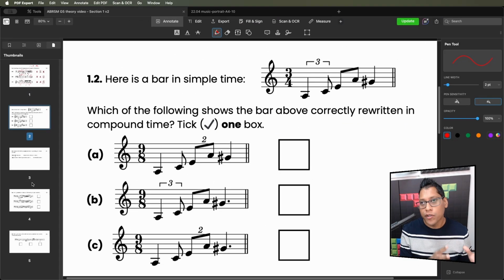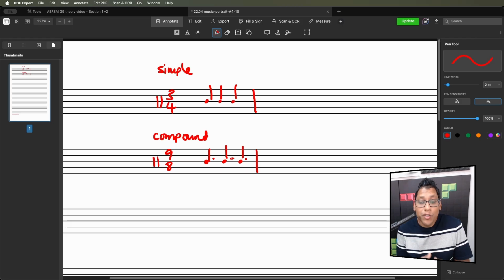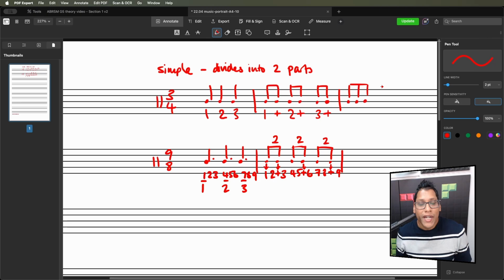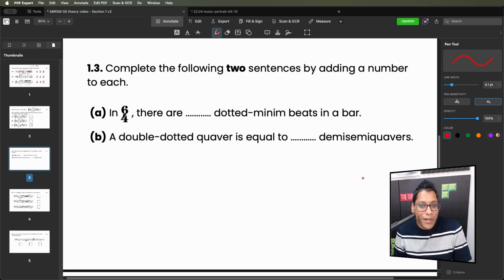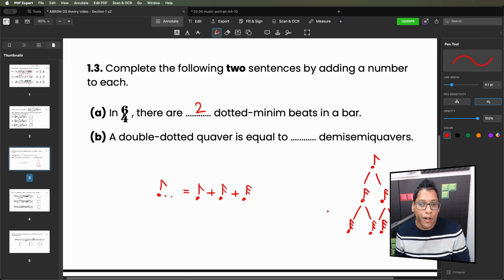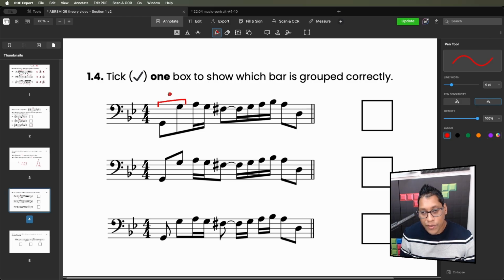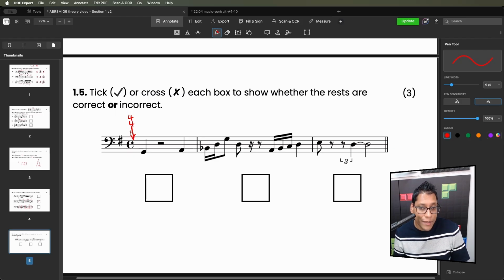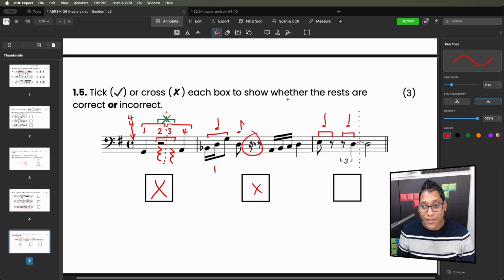ABRSM Grade 5 Theory – Rhythm & Beaming Notes | Sections 1.2–1.5 (Part 2)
Ashley from Ashbea Music walks you through how to match rhythms to the correct time signature, showing quick tips for eliminating wrong options and finding the answer efficiently. Our practice papers are designed to mirror real ABRSM past papers, helping you prepare with confidence!

In this video, we continue our walkthrough of the Rhythm section in a typical ABRSM Grade 5 Theory paper. This is Part 2, where we cover questions 1.2 to 1.5, including:

🎵 Converting between simple and compound time
🎵 “Musical maths” – beats in time signatures & dividing note values
🎵 Beaming and grouping notes in different time signatures
🎵 Grouping rests and spotting mistakes in exam-style bars

If you missed Part 1 (covering the very first rhythm question), you can watch it

This series is perfect for anyone preparing for their ABRSM Grade 5 Theory exam or brushing up on rhythm basics.

Feeling stuck on music theory concepts? You're not alone! At Ashbea Music, we offer online music theory lessons tailored to your pace and needs. Whether you're preparing for exams or just want to improve your understanding, we are here to guide you every step of the way.